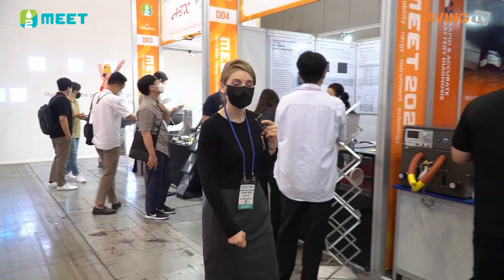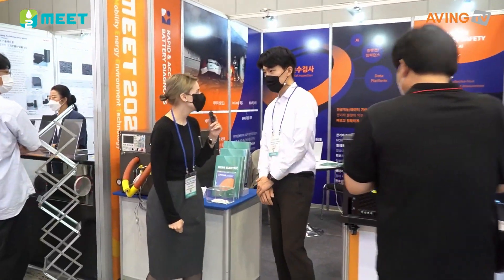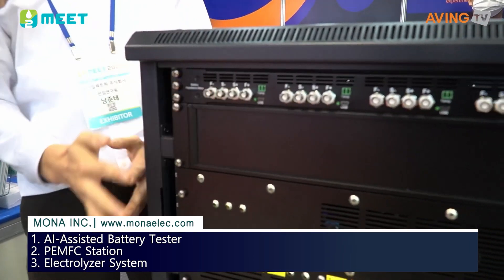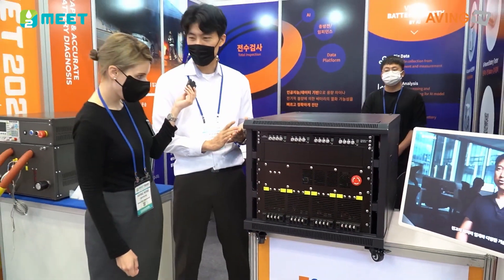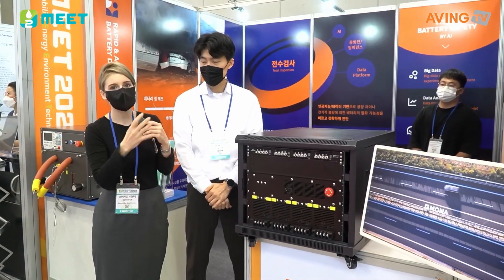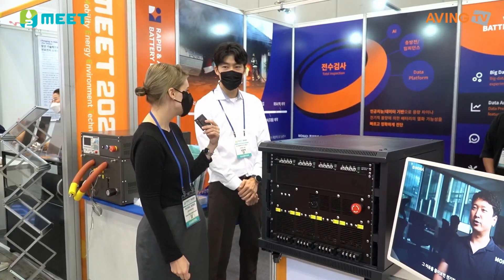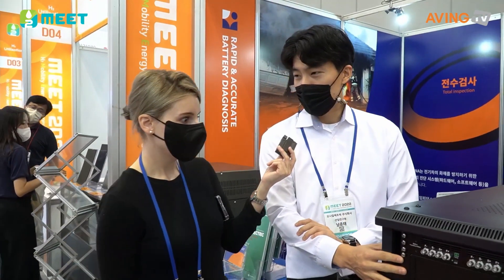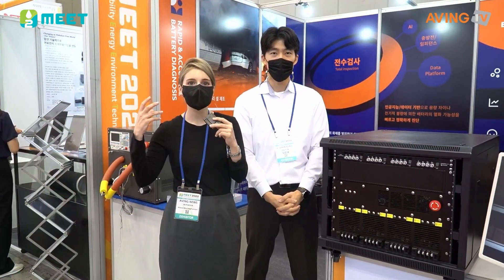[H₂ MEET 2022] H₂ MEET 2022 Exhibitor Interview_MONAELECTRIC INC.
MONAELECTRIC INC.
Utilization (PEMFC Station, Water Electrolyzer System, Electric Loader, Cyclic Voltammetry, EIS)